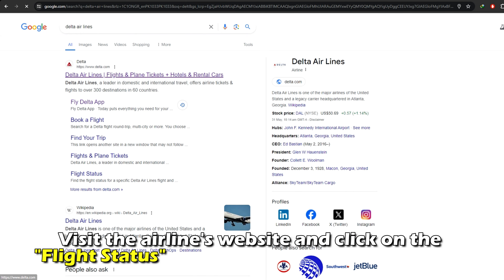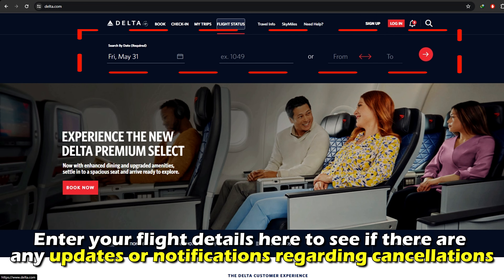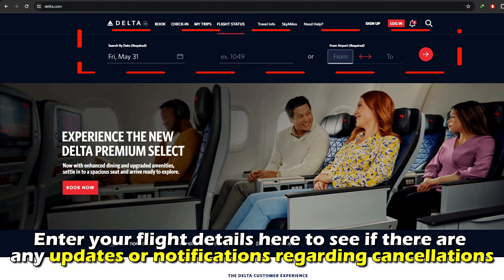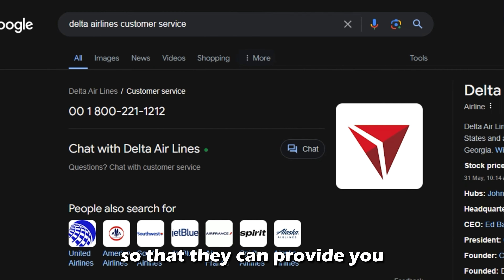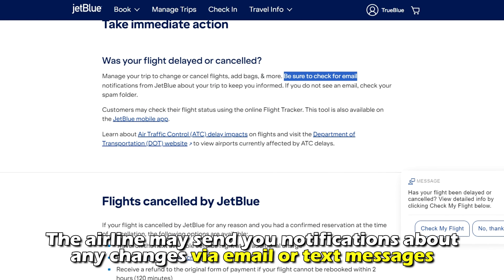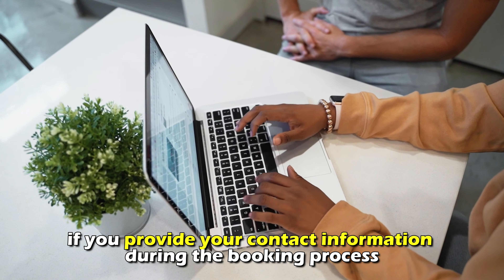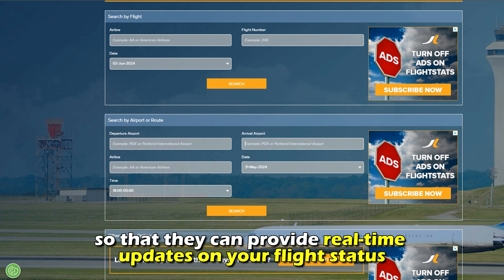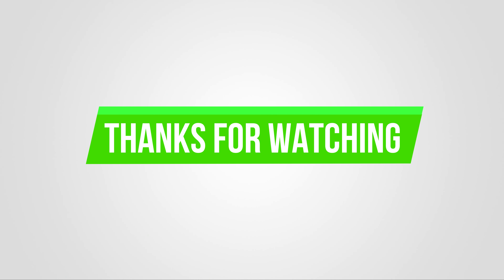How To Check If A Flight Is Cancelled (How To Know If Your Flight Is Cancelled)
How To Check If A Flight Is Cancelled (How To Know If Your Flight Is Cancelled). In this video tutorial I will show you how to check if a flight is cancelled.

• Visit the airline's website and click on the "Flight Status" or "Manage My Booking" section. Enter your flight details here to see if there are any updates or notifications regarding cancellations.
• Reach out to the airline’s customer service so that they can provide you with the most accurate and up-to-date information regarding your flight status.
• Submit your flight details to the flight tracking apps or websites available so that they can provide real-time updates on your flight status.
It is important to note that flight cancellations can occur due to harsh weather conditions, technical issues or operational changes.